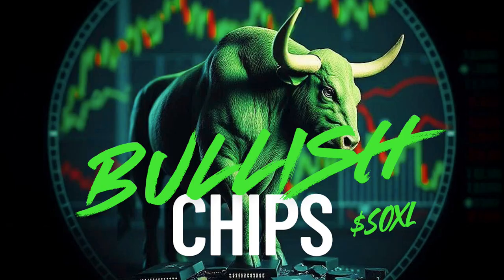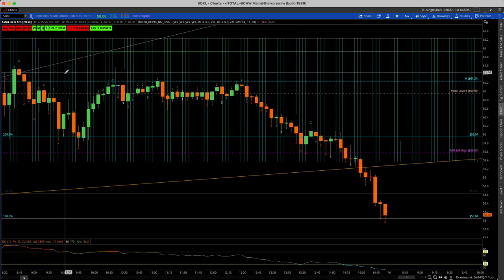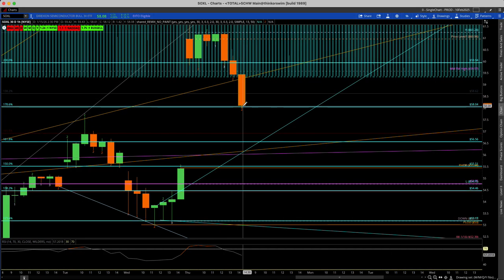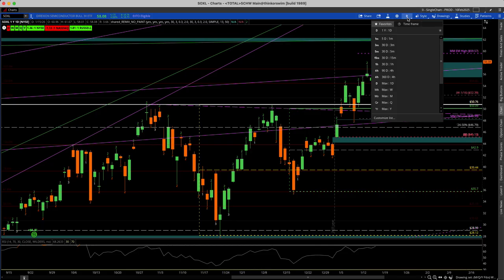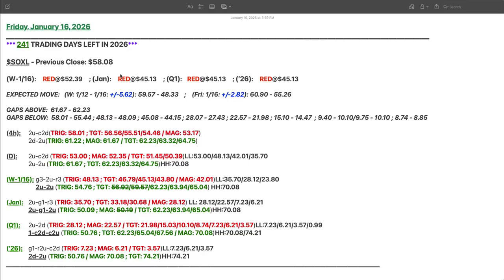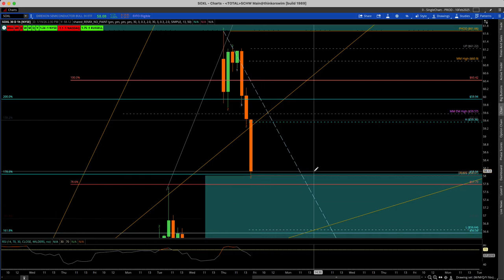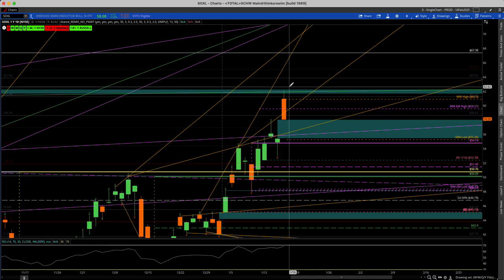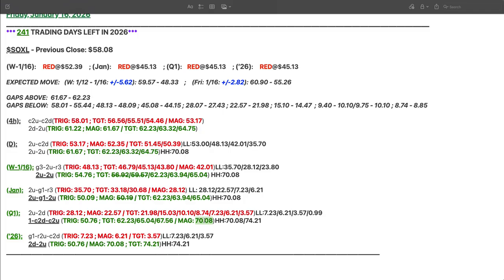MAKE MONEY EVERY DAY with SOXL! | Semiconductors | QQQ SPY | TRIGGERS & TARGETS for Jan 16th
00:00 - 01:44  Intro
01:44 - 12:34  Today's Price Action
12:34 - 13:37  Week chart review
13:37 - 14:02  Month chart review
14:02 - 15:14  Quarter chart review
15:14 - 15:36  Year chart review
15:36 - 18:10  Market Maker's Expected Move for Friday, Jan 16th
18:10 - 26:37  Triggers & Targets - Scalps/Day Trades
26:37 - 28:20  Triggers & Targets - Swing/Long Term Trades
28:20 - 29:31  Like & Subscribe! / Video Wrap Up

Happy trading!
-Bullish Chips